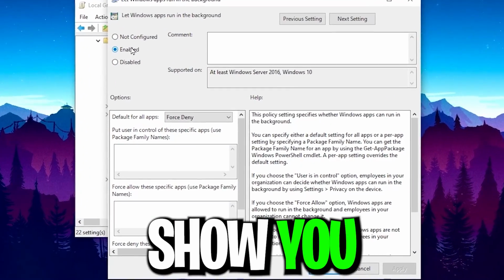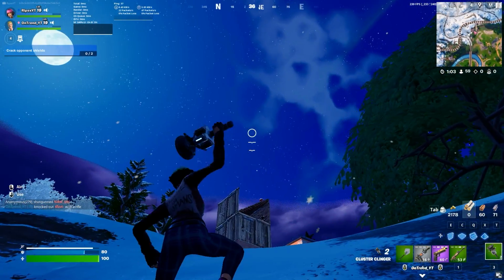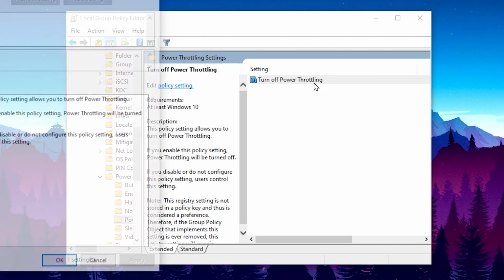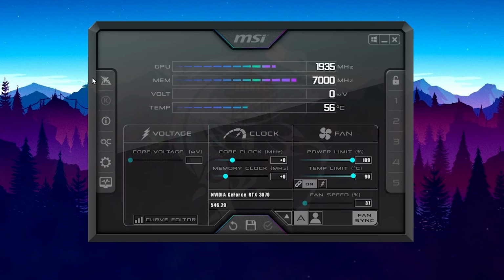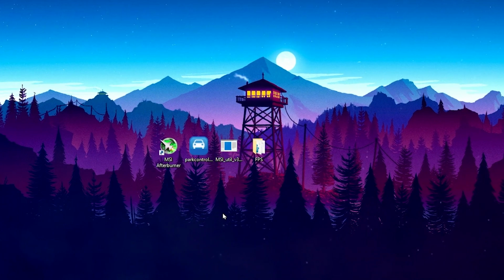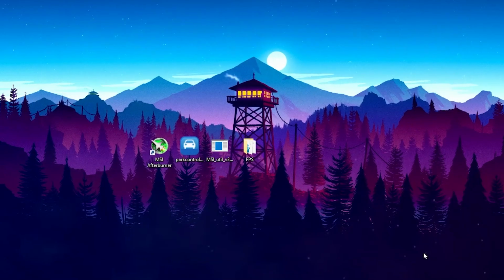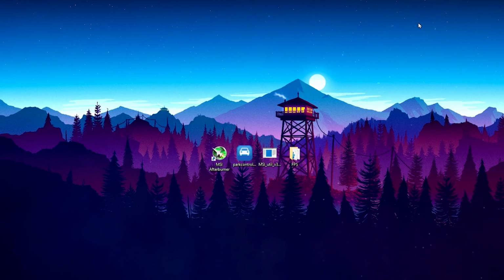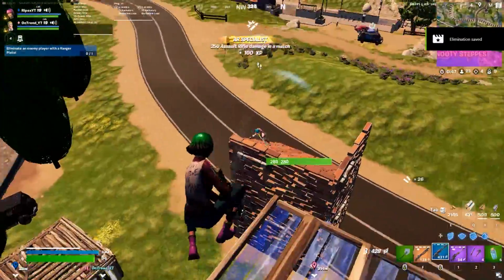How to Fix LOW GPU USAGE While GAMING! (LOW FPS FIXED)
In this video, you'll learn how to fix LOW GPU USAGE while gaming in 2024. This updated guide will help you to fix low fps and stutter issues while playing games. This video includes the best Windows optimization and MSI AfterBurner which will slightly and safely overclock GPU for better performance.

Title: How to Fix LOW GPU USAGE While GAMING! (LOW FPS FIXED)

Timestamps 🕛
0:00 - How to Fix LOW GPU USAGE While GAMING
0:40 - Disable GPU Power Throttling
1:32 - MSI AfterBurner Safe Settings
2:04 - Power Plan Settings
2:40 - MSI Mode Utility
3:09 - Windows Registry Settings